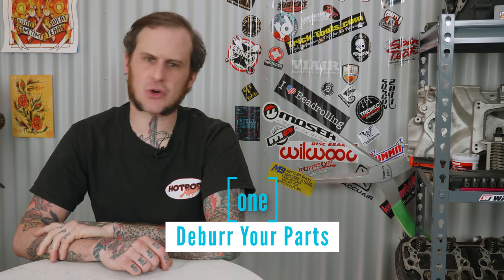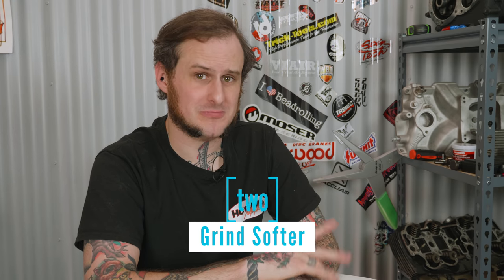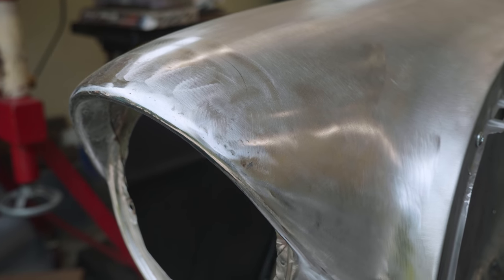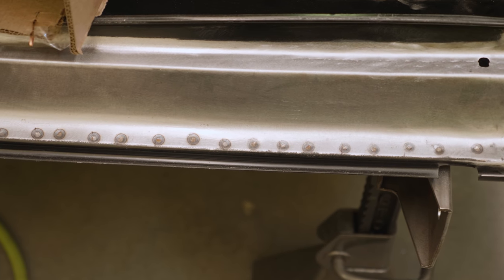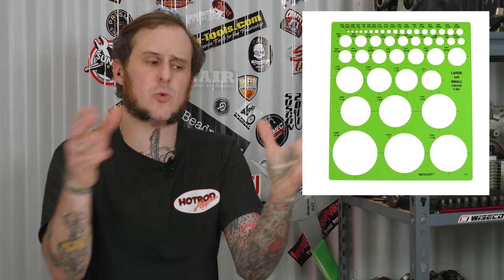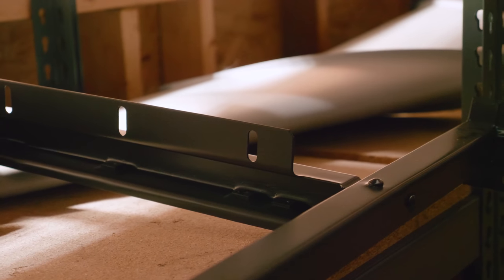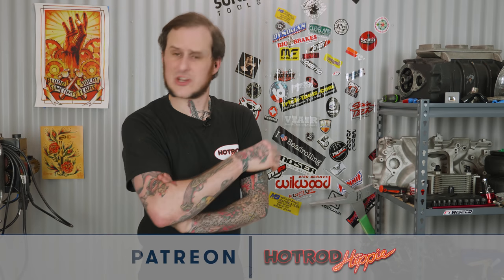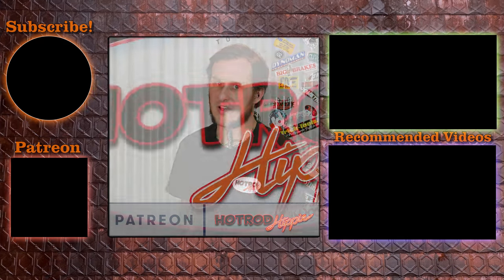5 Tips for Pro Fabrication Work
In this week's video we are discussing 5 Tips to Make Your Fabrication Work Look More Professional.  Use these simple techniques to not only making your work look more like pro fabrication work, but to actually be more professional.  Whether it be safer practices or just aesthetic choices one of these 5 tips will absolutely be useful in your work.

*** Deburring Tools

*** Countersink Bits for Deburring

*** Layout Kit (French Curves + Circle Templates for $8.99

*** French Curves

*** Circle Template

*** Handheld Belt Sander